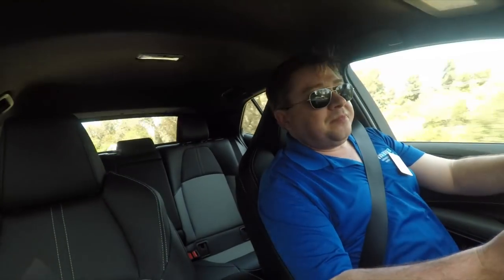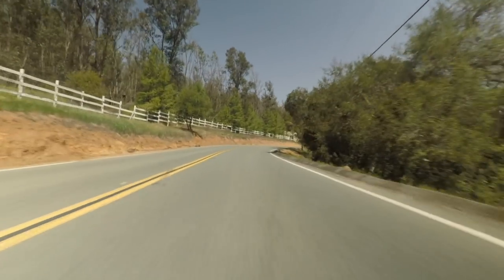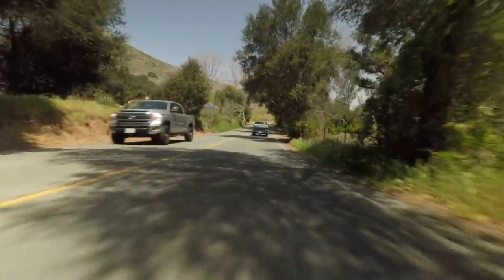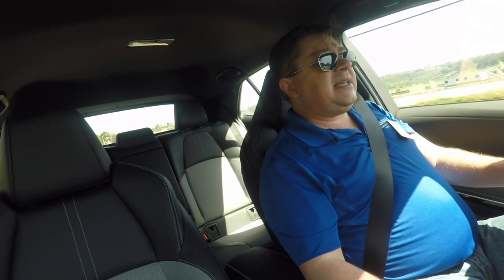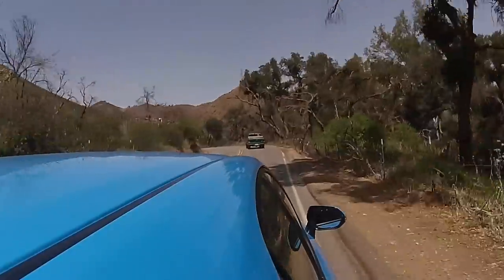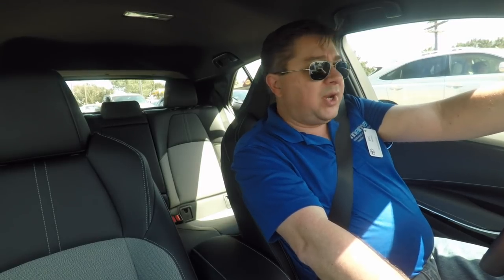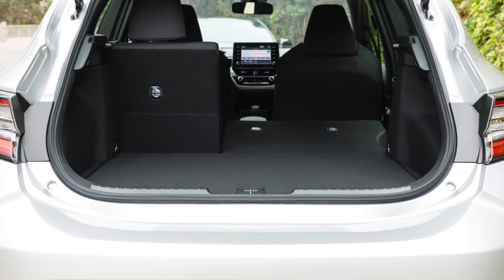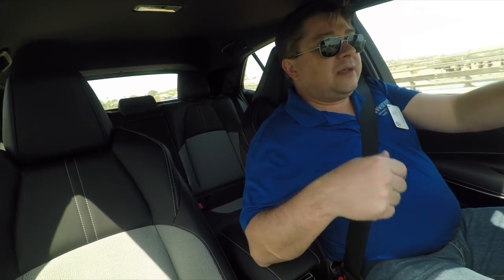First Drive 2019 Toyota Corolla: The Beginnings Of A Toyota Hot Hatch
We were recently in Del Mar, California for the introduction of the new five-door Corolla hatchback.  This is an all-new vehicle based off the excellent TNGA platform.  Toyota used the Volkswagen Golf as the benchmark, pretty much the gold standard for the class, but this will also have to go up against the all-new Honda Civic, Ford Focus, Mazda3, Subaru Impreza and Chevy Cruze.  So how did Toyota do?  Should you consider this if you are one of the smart people thinking about a five-door hatchback for your next vehicle?  That's what we find out on this episode of Rumblestrip.NET and Ten Minute Test Drive.